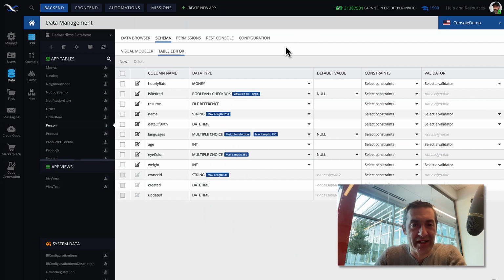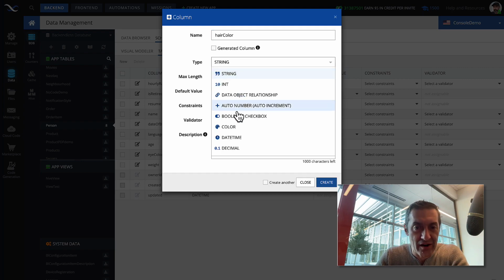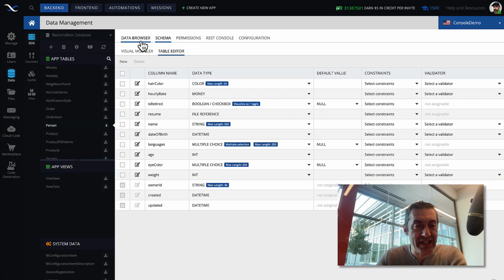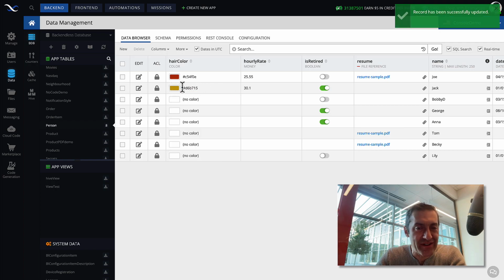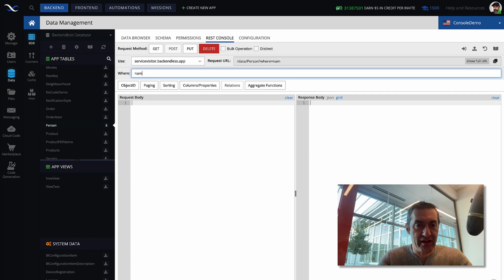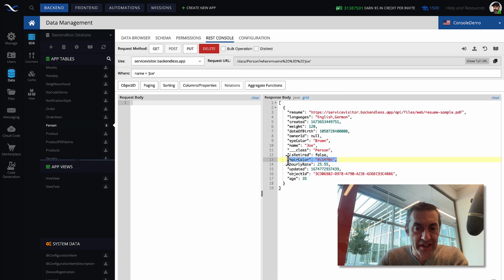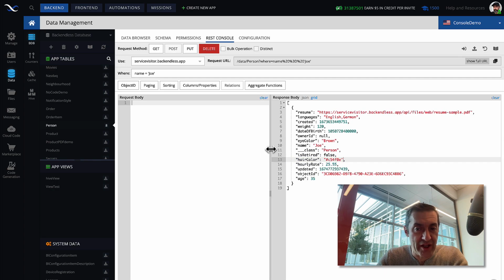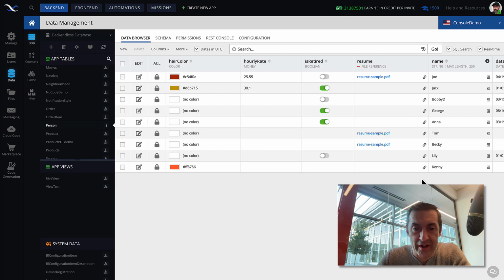Color Data Type | Backendless Database Training Course (pt. 13)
In this video, we discuss the Color data type in Backendless Database. With this data type, you can easily store and display colors for your web and mobile applications with Backendless. The Color data type is a specialized string shortcut that returns a hexadecimal value, making it simple to select and create the exact color you need. We'll show you how to use the intuitive color selector to quickly assign properties to records or use default values if desired. We'll also discuss how you'll be able to use our upcoming Visualization feature to easily see all of your data properties at once.

Happy Coding!